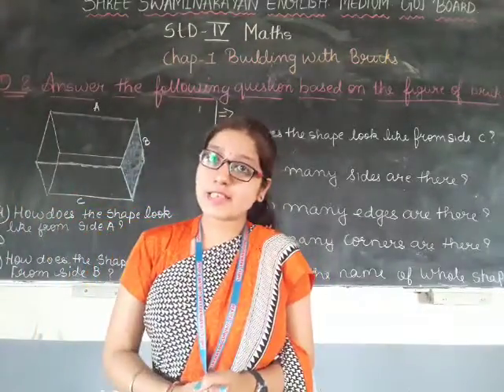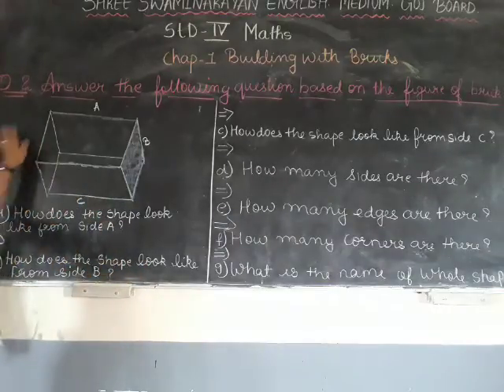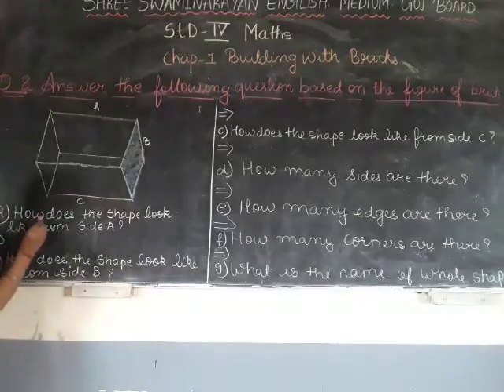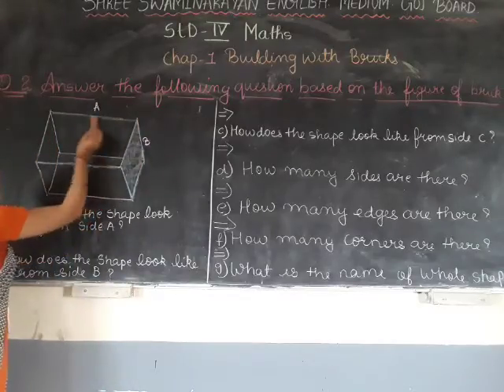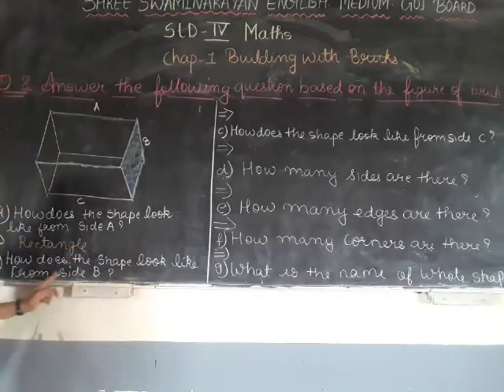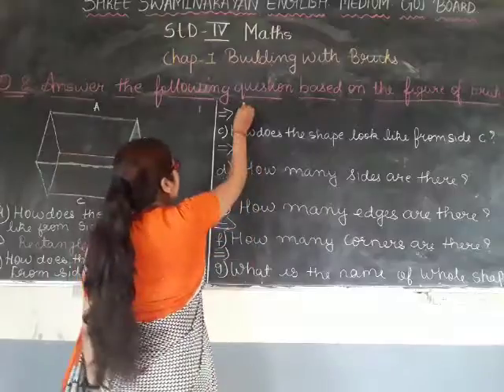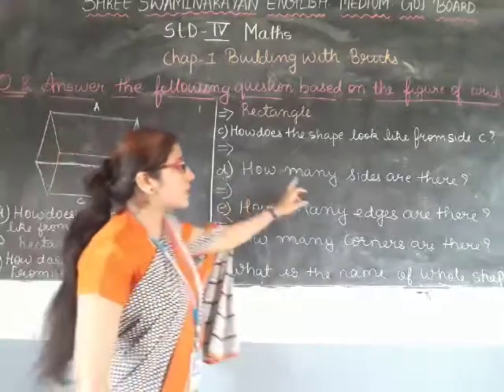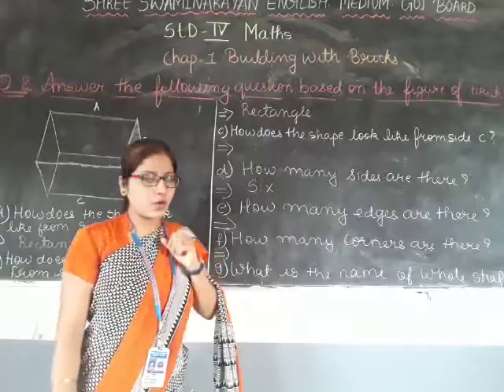Std 4 maths chap 1 part 7